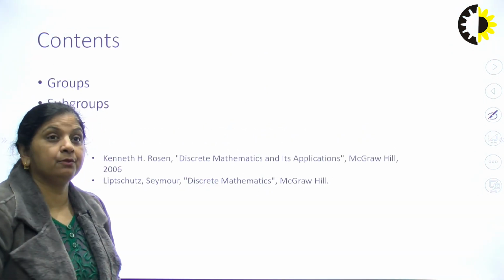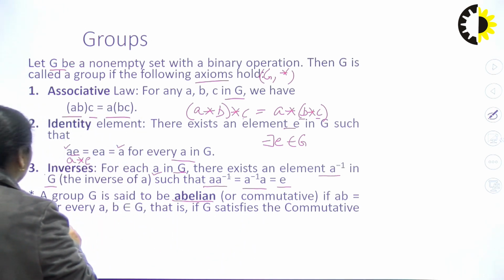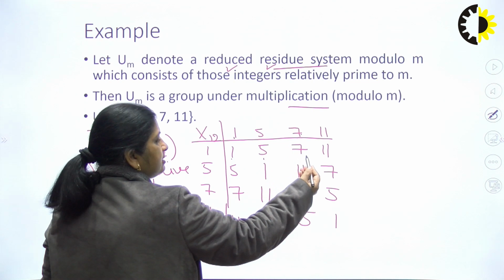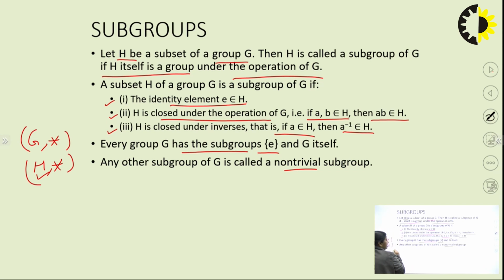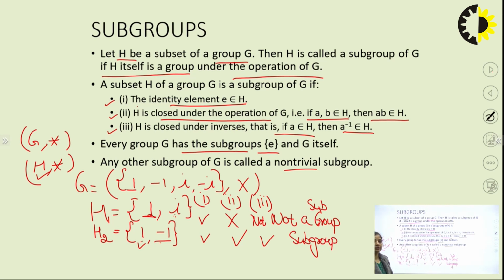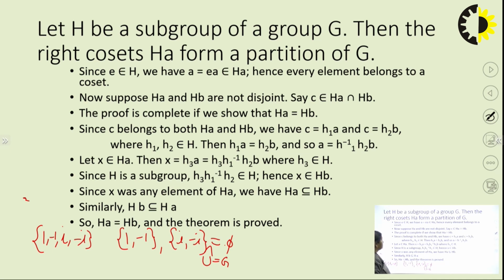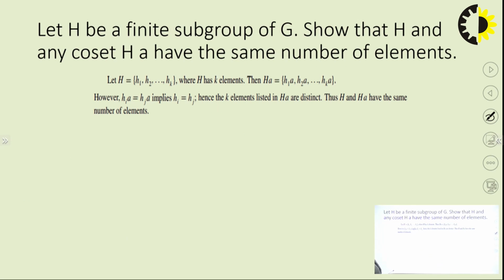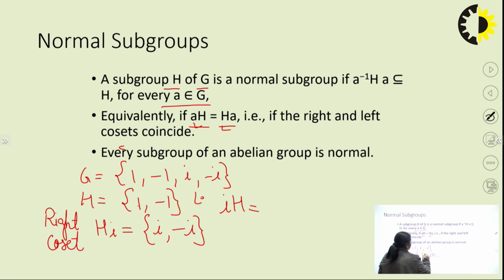''Subgroups'' Discrete Mathematics Lecture 04 By Dr Saroj Bala, AKGEC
This lecture discusses subgroup of a group cosets and languages theorem along with numerical examples